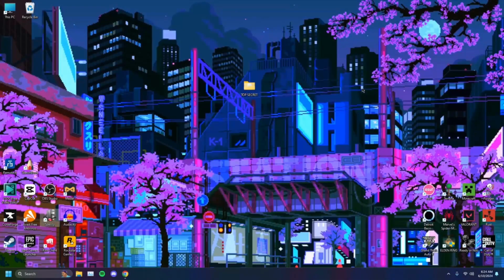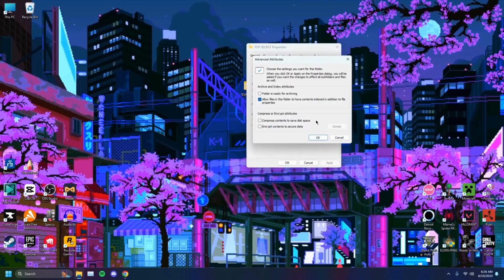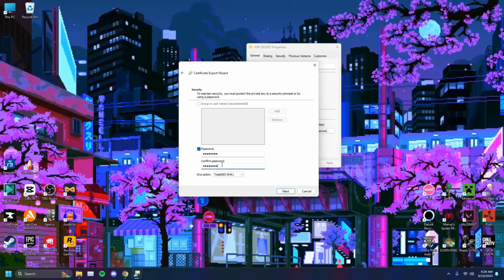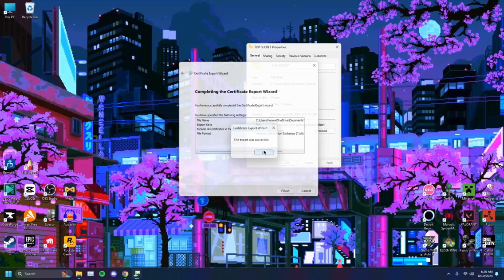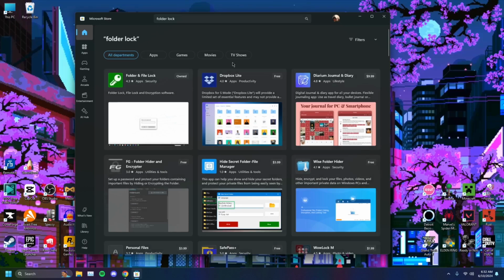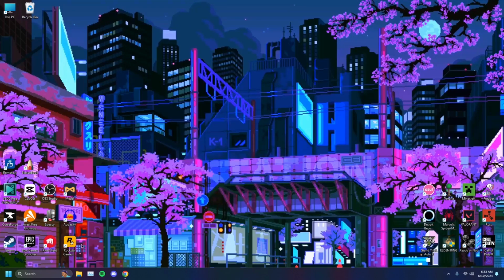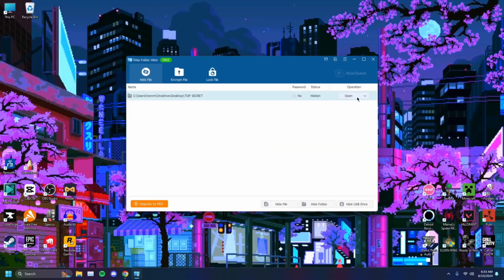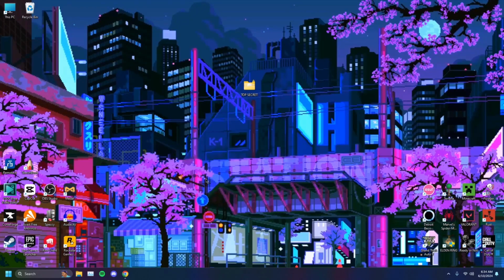How to lock folder in Windows 11 with Password I 2024 Tutorial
How to lock folder in windows 11 with password

Worried about the security of your sensitive files? Learn how to lock a folder in Windows 11 with a password to keep your data safe and secure. In this video, we provide a detailed, step-by-step guide to password-protecting your folders using built-in Windows features and third-party software. Whether you're looking to protect personal documents, photos, or any other files, this tutorial has you covered.